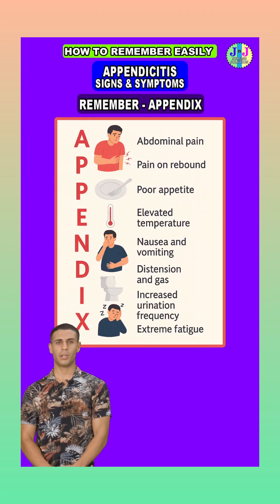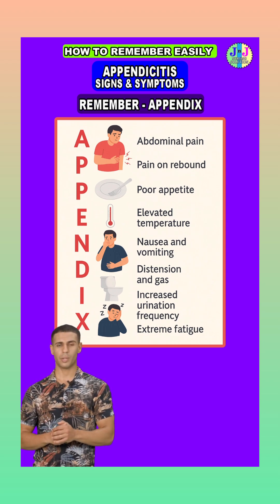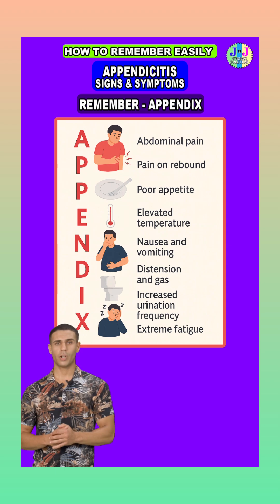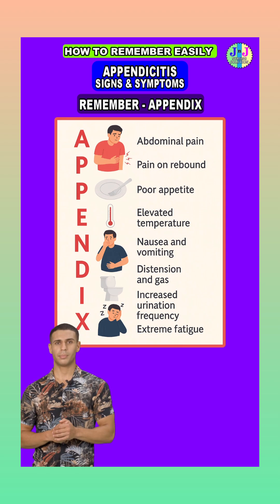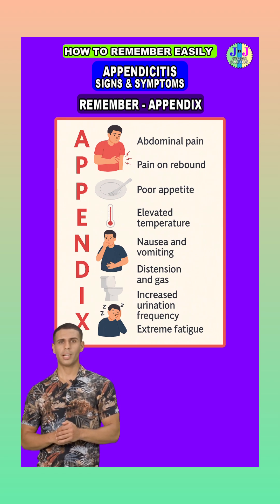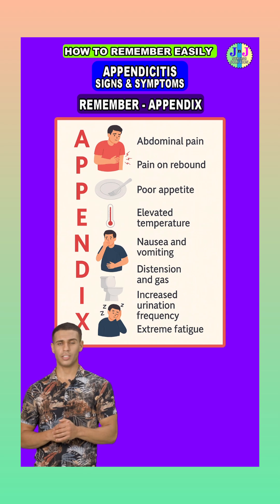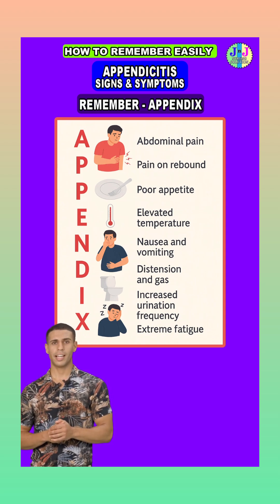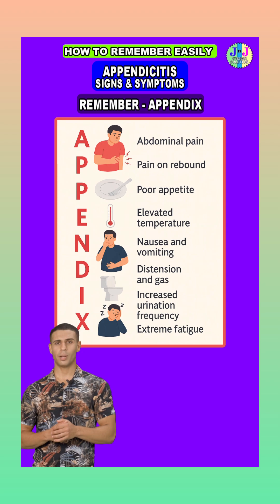Appendicitis. appendicitis nurse nursing nursingschool nursestudent nursefluencer medical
📚 APPENDICITIS — Signs & Symptoms Mnemonic | Easy Nursing Mnemonics for Exams
In this video, we’ll explore the classic signs and symptoms of Appendicitis using a simple and effective mnemonic — perfect for nursing students, NMC CBT exam, and NCLEX preparation.
You’ll learn how to easily remember important symptoms like abdominal pain, fever, nausea, vomiting, loss of appetite, and rebound tenderness — all explained through a fun and visual mnemonic that makes studying effortless!
We’ll also touch on the pathophysiology, clinical assessment, and nursing priorities for patients with appendicitis, helping you link theory to practice.
🎯 Ideal for:
• Nursing students (UK, India, Philippines, etc.)
• NMC CBT / NCLEX / HAAD / MOH / DHA exam prep
• Quick revision before your OSCE or ward placement